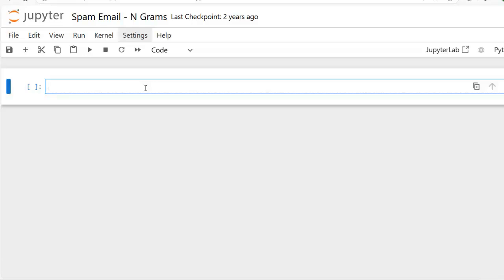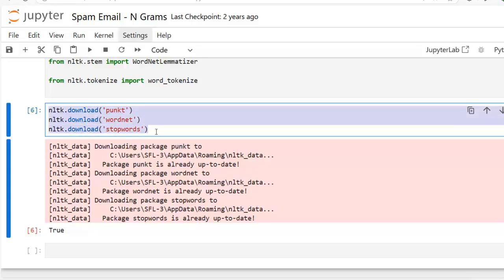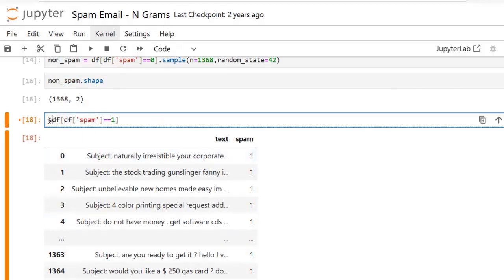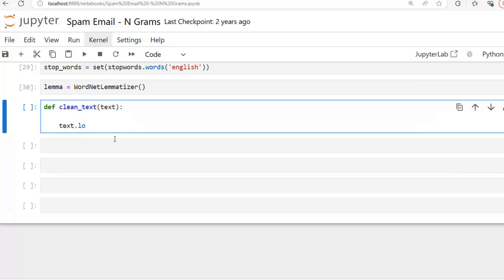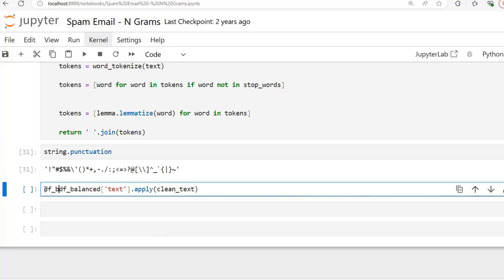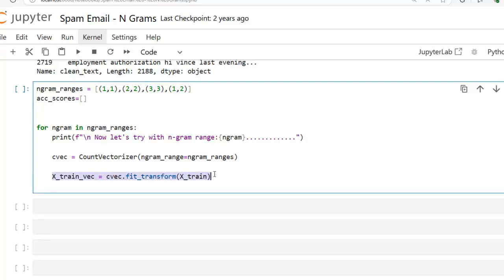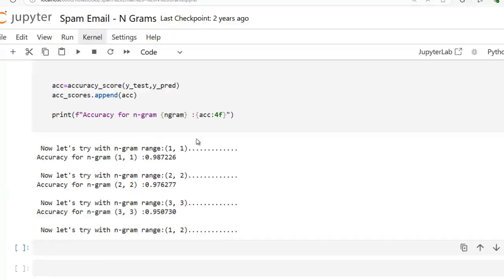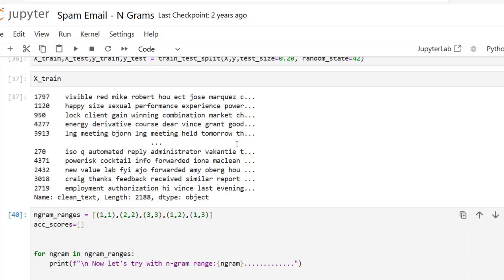N-Gram Battle: Unigram, Bigram & Trigram in Action | Which One Wins in Spam Detection?| NLP